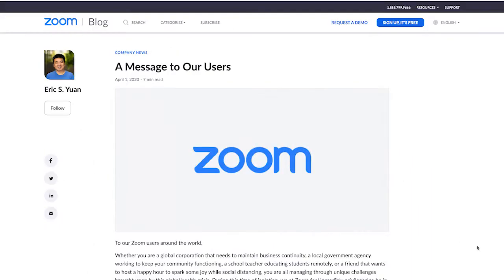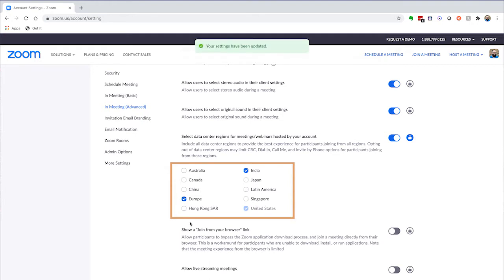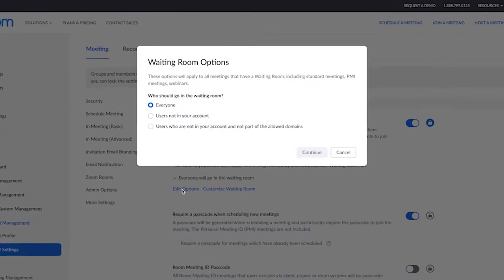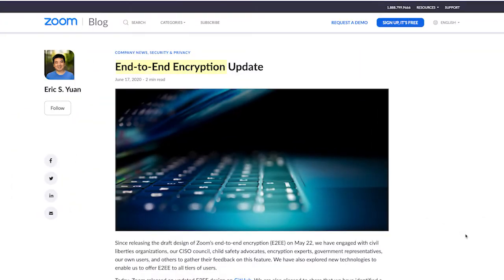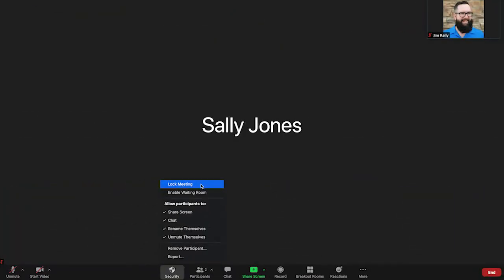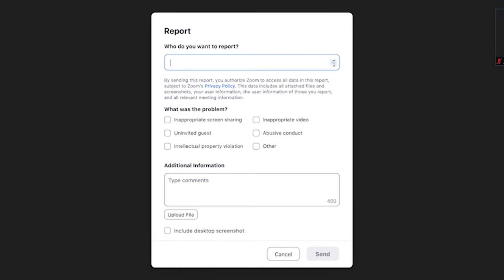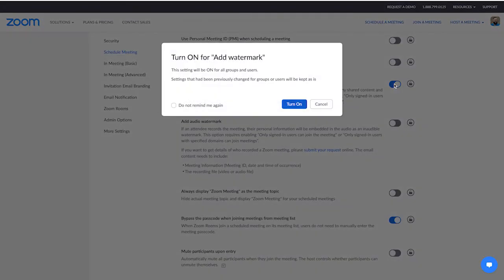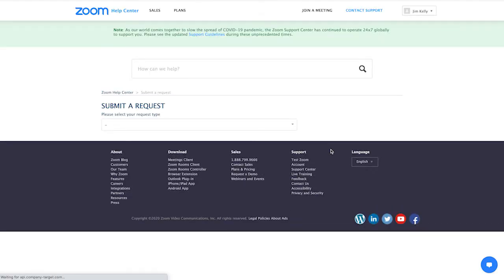Video Review - Zoom Security Updates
Video providing insight into the variety of ways Zoom gives hosts, admins, and companies a ton of ways to secure meetings and meeting content.

About Recon Research:

At RR, our mission is to help you Connect the Dots in Enterprise Communications, Collaboration, and AV with a new kind of research and advisory approach – customer, based, and experience-driven.